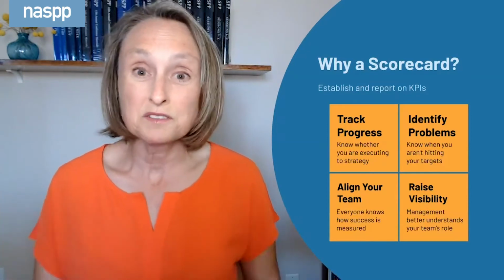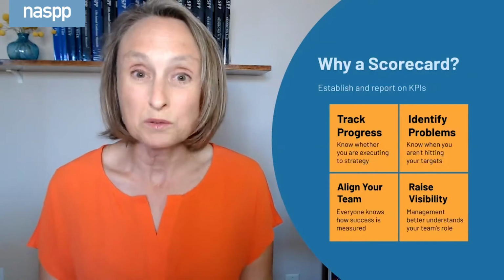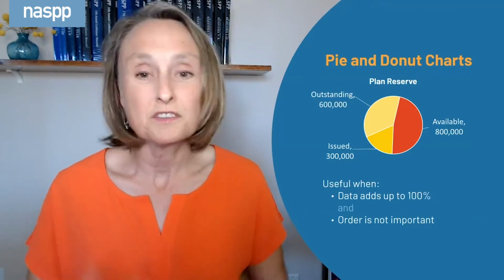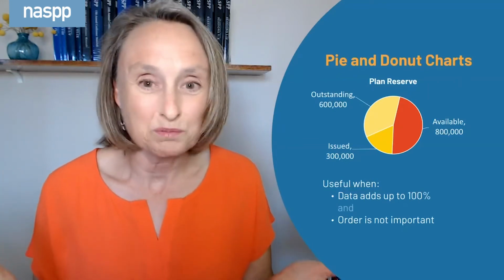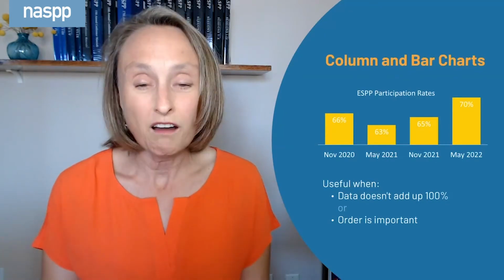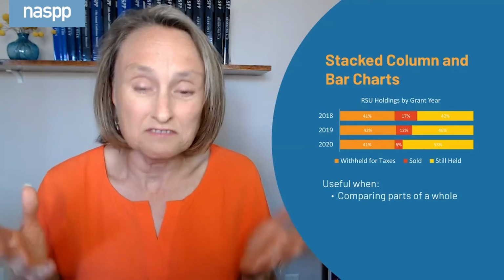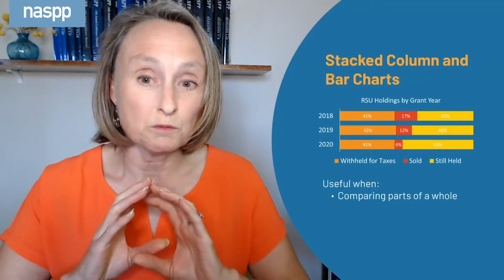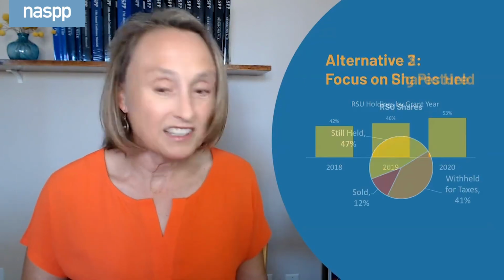4 Steps to Create Your Own Stock Plan Scorecard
What are your stock plan’s key performance indicators and how can you use them to not only stay on track, but also create visibility and establish credibility with your organization’s executive team?

2. Get the latest equity comp news and guidance delivered straight to your inbox

3.